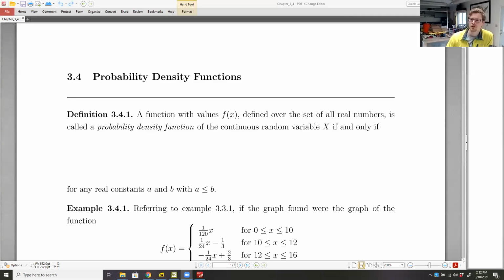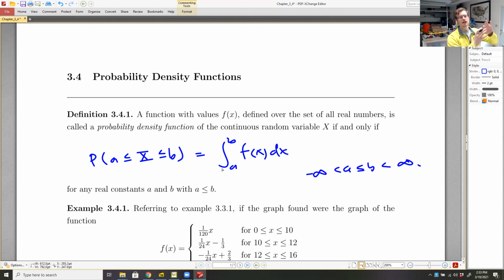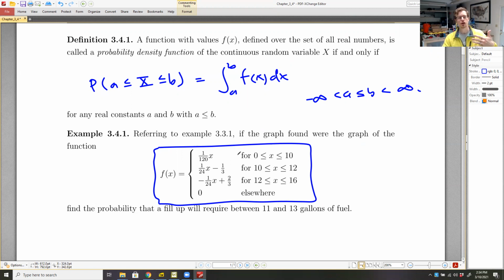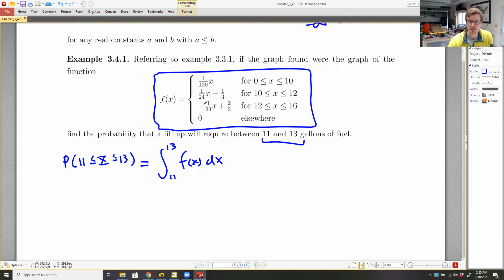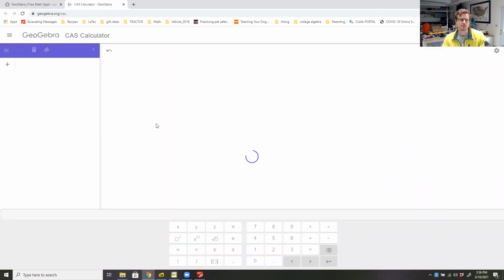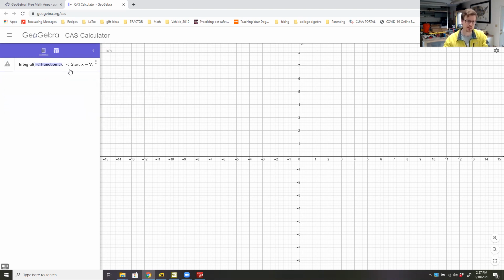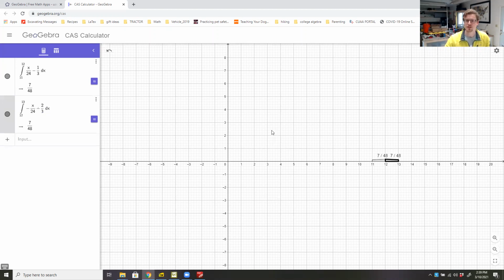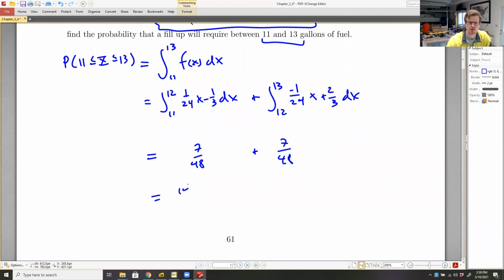Probability Density Function - Part 2